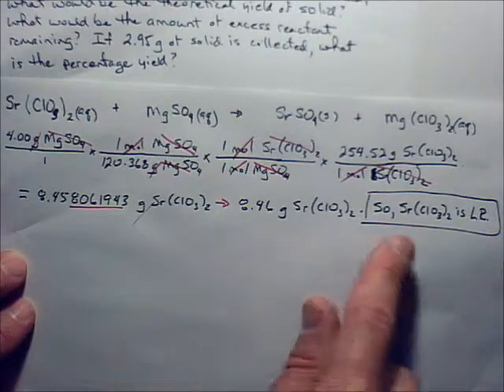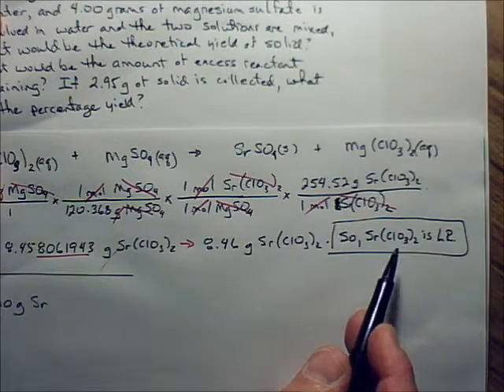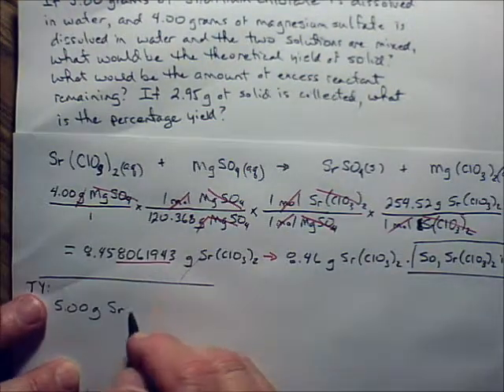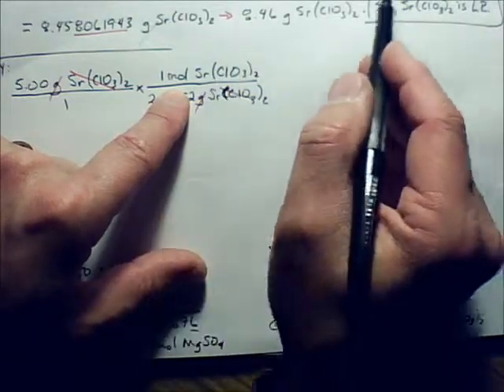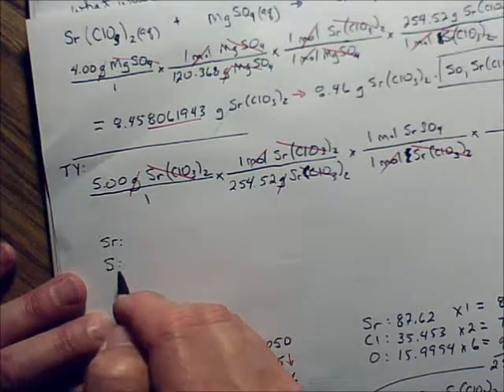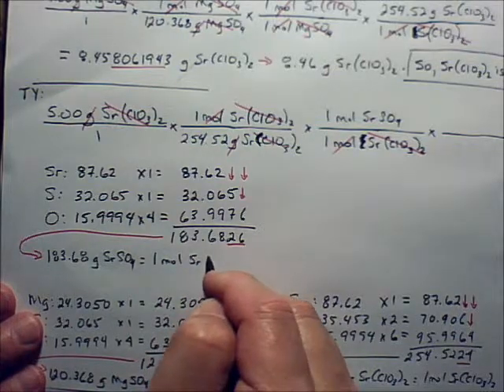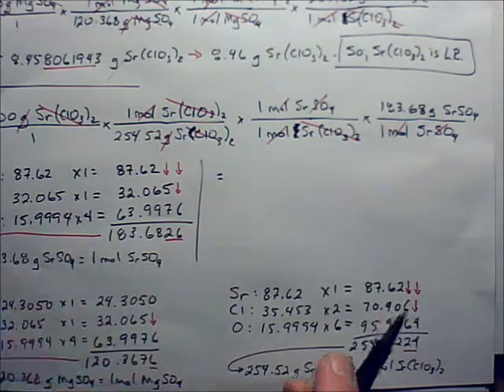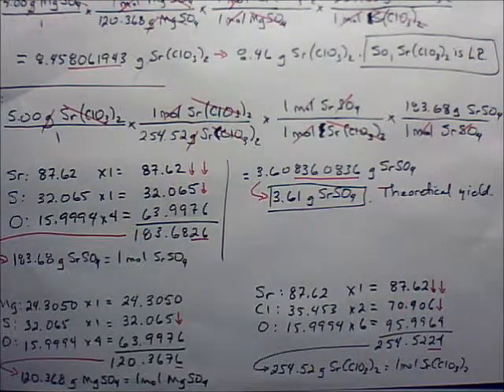Unit6_Theor_Yield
Performing a mass to mass calculation from the limiting reactant in a chemical equation to find the theoretical yield of a chemical reaction.